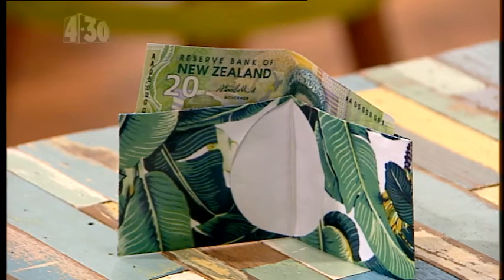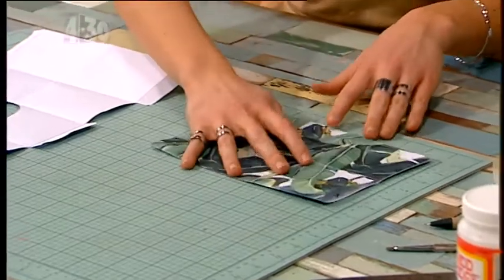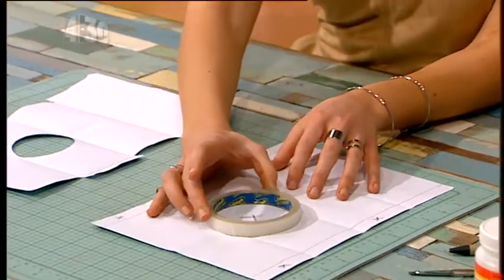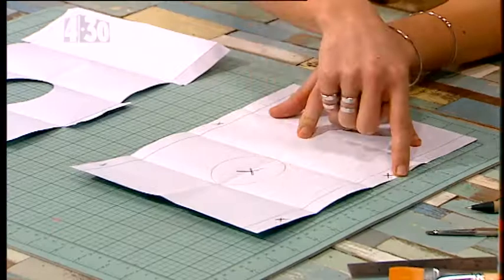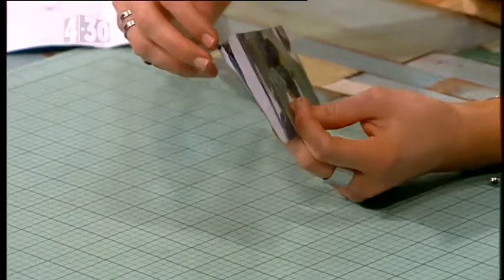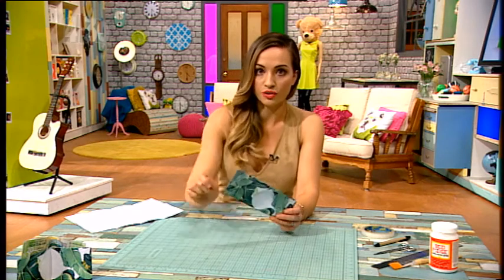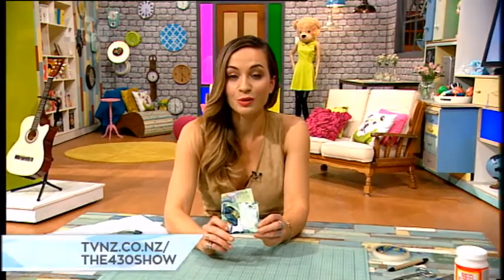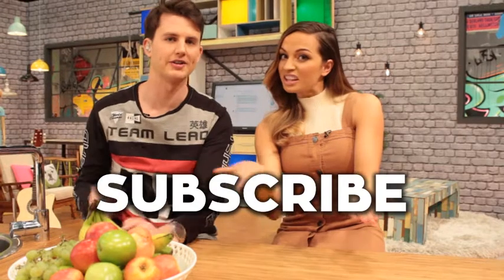DIY Paper Wallet - Craft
Eve shows us how to create a handy and simple paper wallet to stash your cash in.